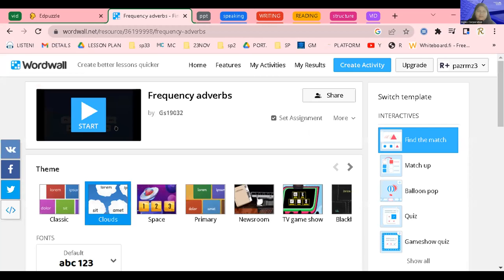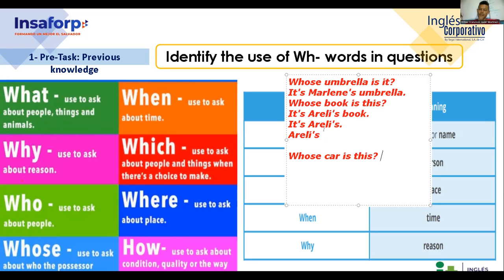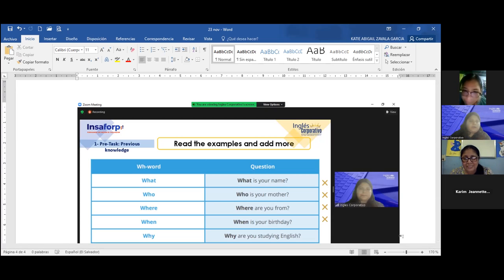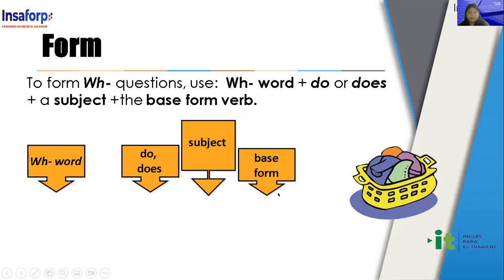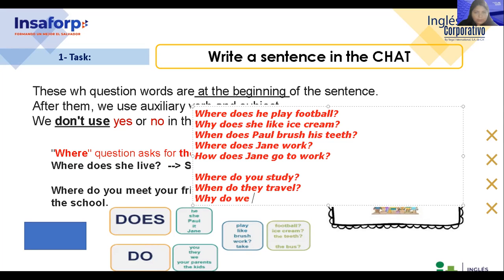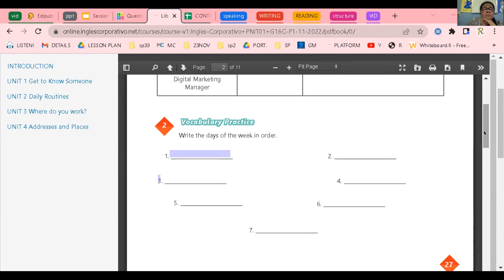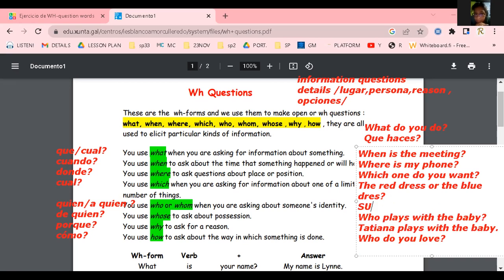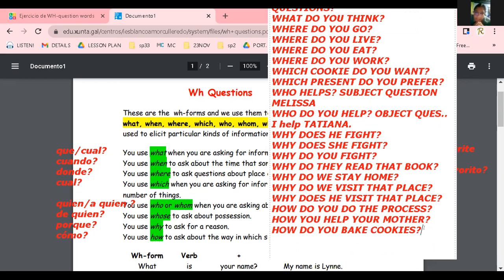Inglés Corporativo #12 -23-11-22 How to use simple present information questions.